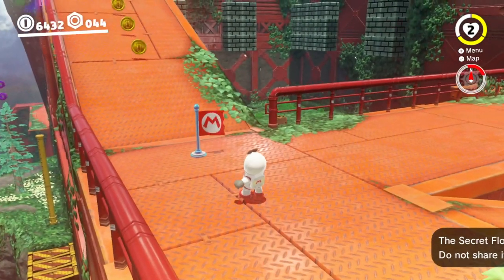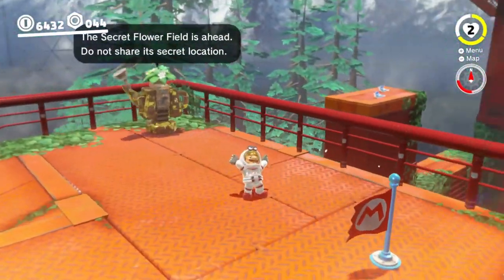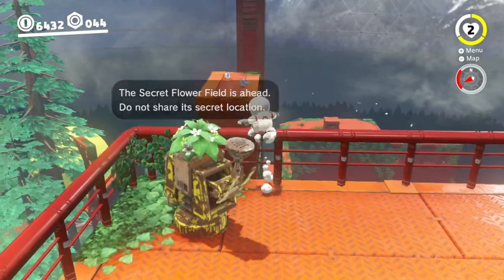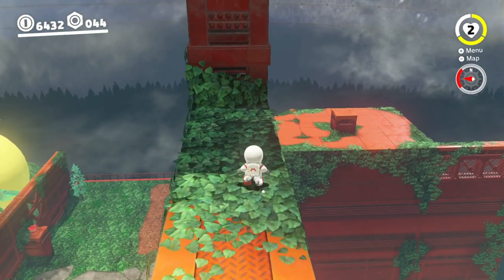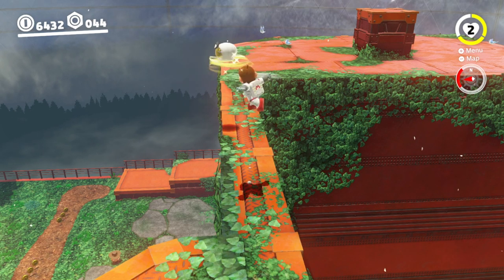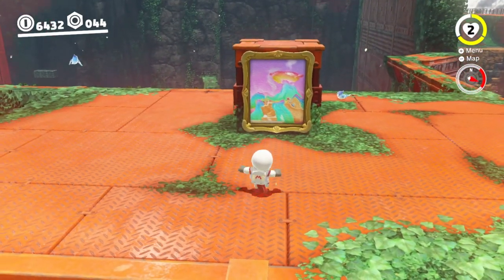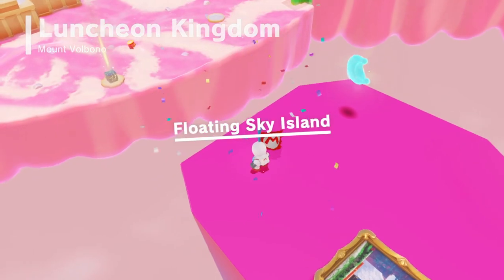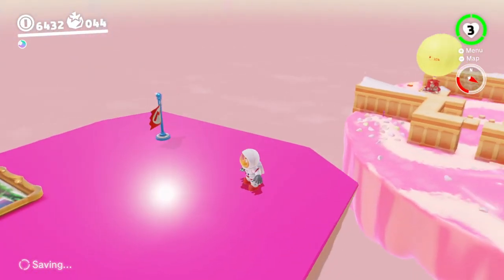Wooded Kingdom painting - Super Mario Odyssey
The Wooded Kingdom painting is one of the most difficult to get to in the game. Not only is it tucked away at the top of a high platform, but the route that you take to get to it means using one of the most difficult Cappy moves twice. However, our latest Super Mario Odyssey walkthrough video shows you where to find the painting and how you make it across to it to pick up yet another Moon.

If you haven’t been able to complete the main objectives for Wooded Kingdom as of yet, you can follow along with our earlier walkthrough video It doesn’t include the painting Moon, as we hadn’t perfected the Cappy jump back then, but it does take you through the objectives and shows you where to find enough Power Moons to move on from the Kingdom, and take out the Secret Flower Garden boss.

To get to the painting, you should start by warping on over to the Charging Station warp flag and then looking out past the local talking about the Secret Flower Garden ahead. In the distance, you should see a series of platforms leading up to an isolated platform down below with no obvious way over to it. In the centre of this platform is a metal block and on the other side of the block is where the warp painting can be found.

It’s an area that you may well have ignored on your first pass through the Wooded Kingdom, because it’s so far away and seemingly empty. However, when you perfect the Cappy Jump later in the game, it opens up a world of new exploration opportunities, so heading back to previous areas gives you a few new areas to find.

To start with, you’ll need to perform a Cappy jump across to the first platform ledge beyond the Wooded Kingdom local. If you’re not too sure how to do this, you can check out a more in-depth tutorial on it in our Lake Kingdom Regular Cup race shortcut video Once you’ve made it over the first ledge, you’ll then need to repeat the process to get to the longer ledge below that leads to the platform with the painting. When you manage to make it down, you can then walk on over to the block sitting in the middle of the isolated platform and press A to warp through the picture frame.

This will give you a new Power Moon and the name will depend on where you warp to through the Wooded Kingdom painting. For us, it took us to Luncheon Kingdom to pick up the Secret Path to Mount Volbono Power Moon, which counts towards our tally for the Luncheon Kingdom.

You can read more about Super Mario Odyssey

Don't forget to subscribe to our channel to follow our latest videos, and share our Super Mario Odyssey Wooded Kingdom painting walkthrough video on Facebook, Twitter, Google+, Pinterest or any other social media you use.